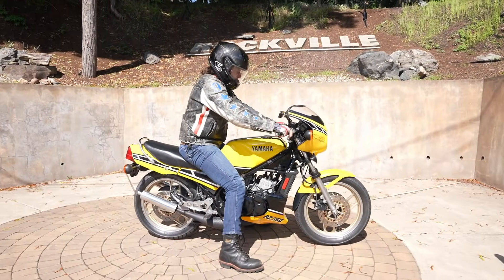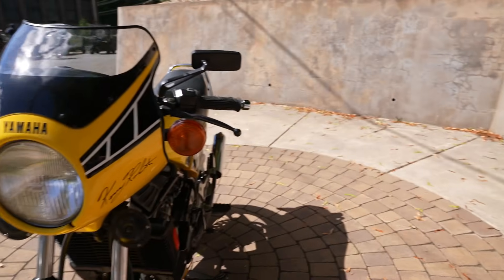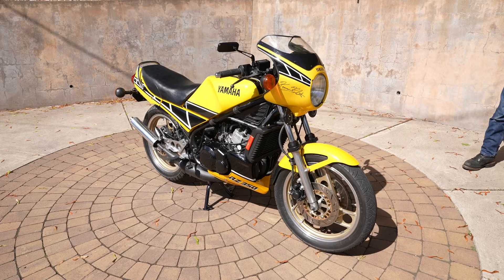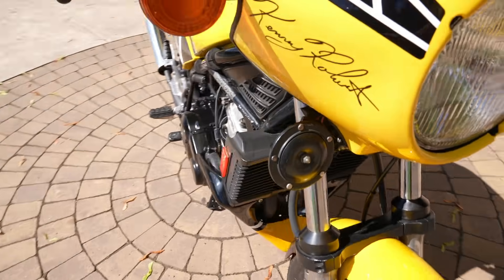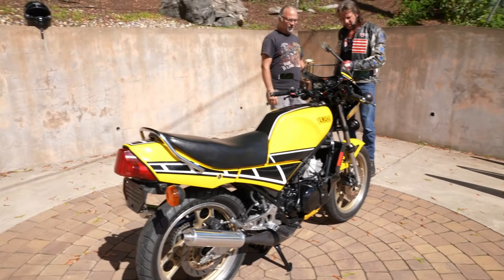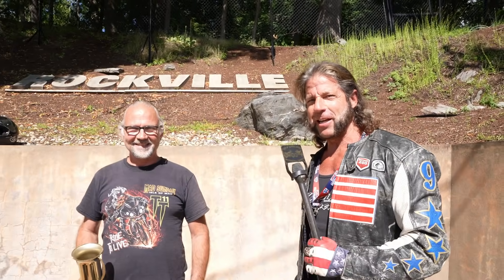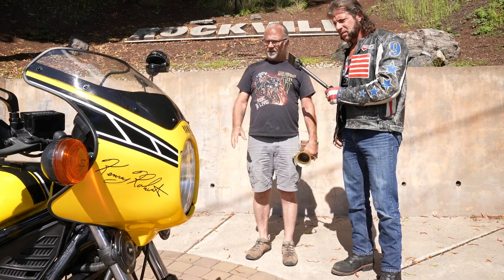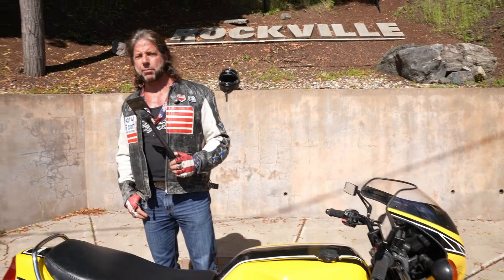RZ350 THE PRINCE OF 2 STROKES 1984 YAMAHA RZ350